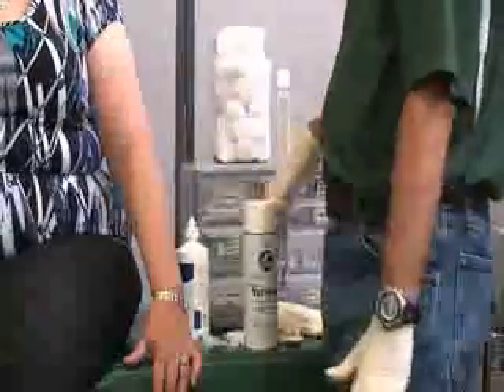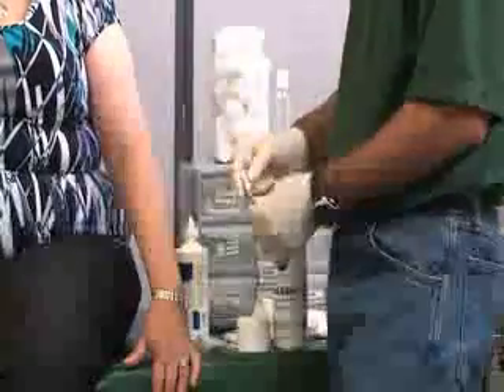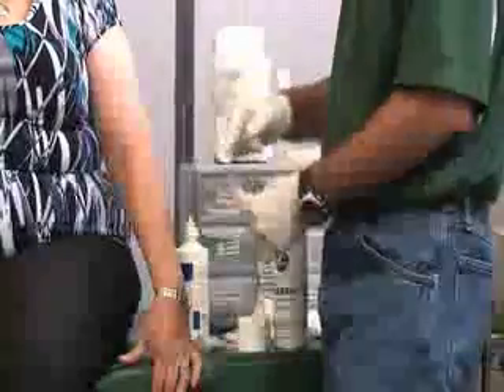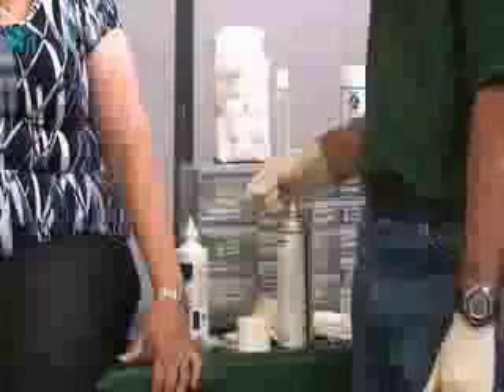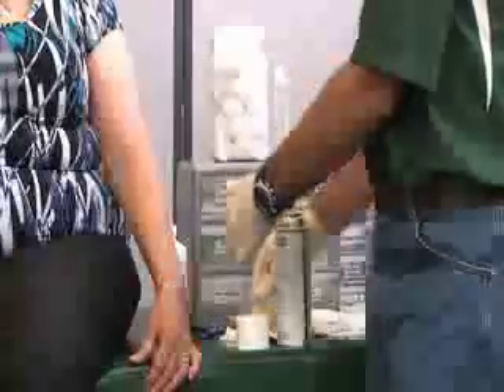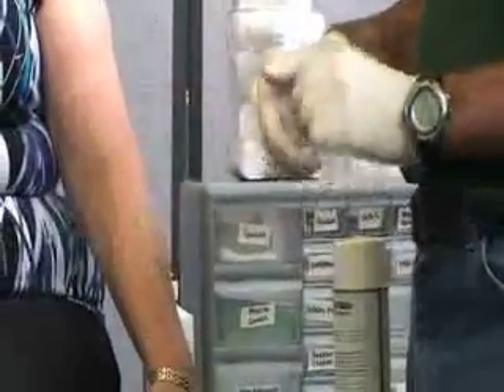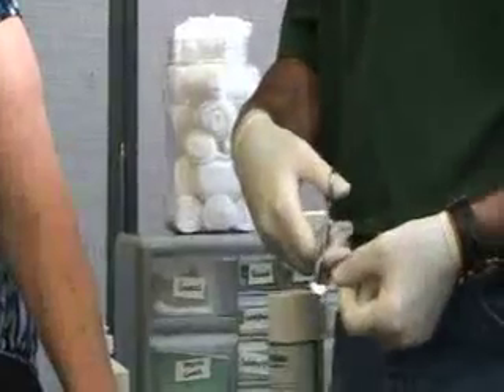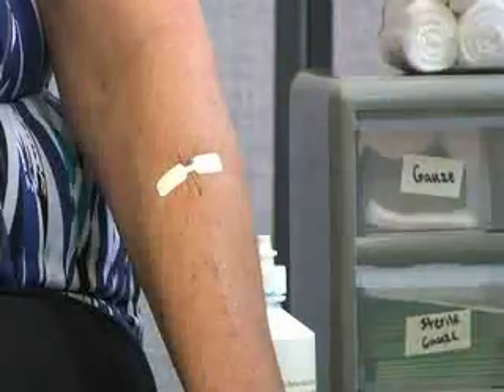Wound Care - Caring for Incisions or Lacerations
This video describes how to care for incisions or lacerations on a patient.  Author: Dr. Donald Fuller, PhD, ATC (Life University; Marietta, GA).